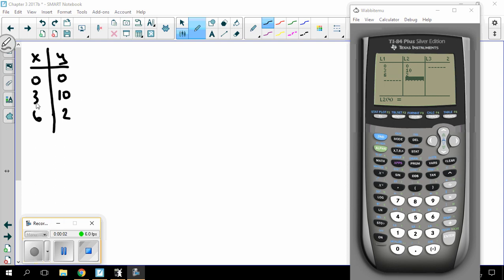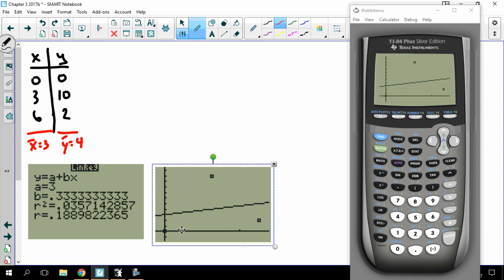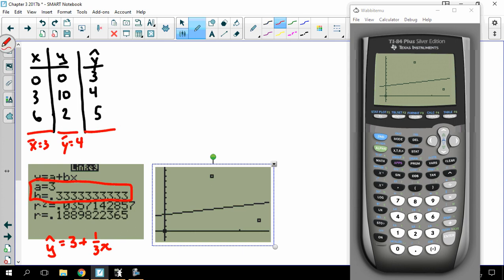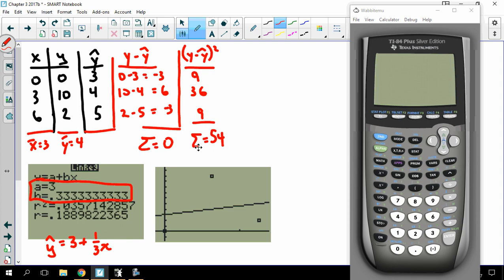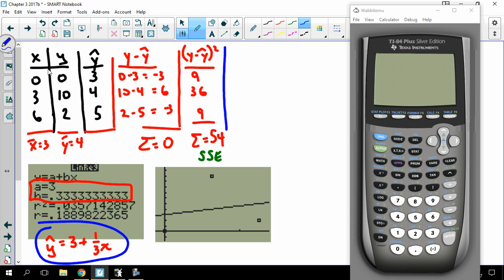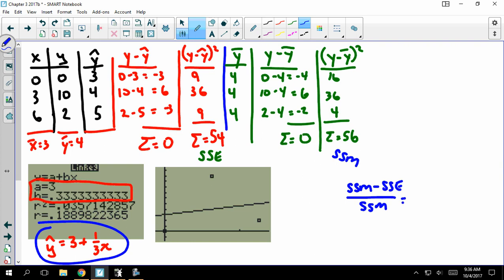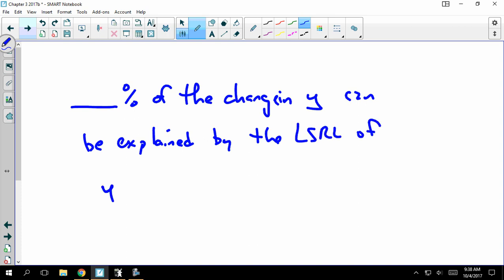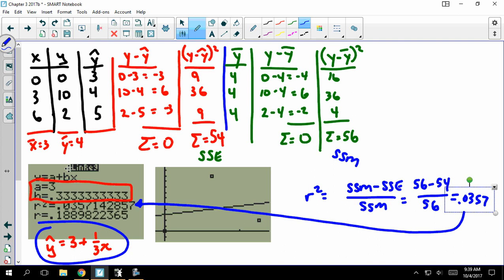What is r squared? A basic introduction to the coefficient of determination.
The coefficient of determination.  How is it calculated and what does it mean?  R-squared